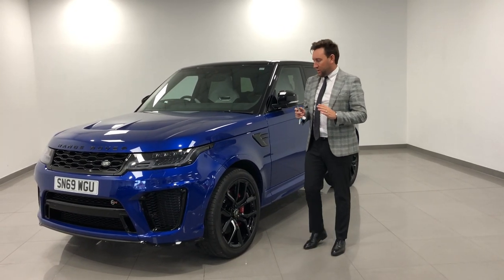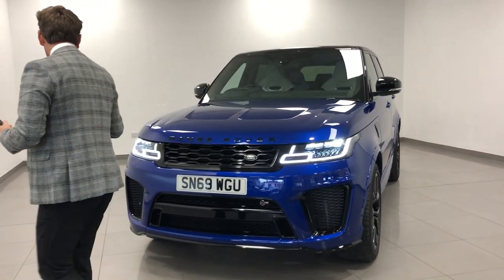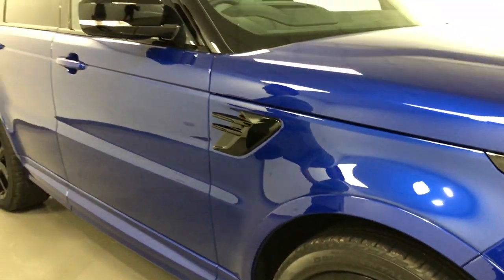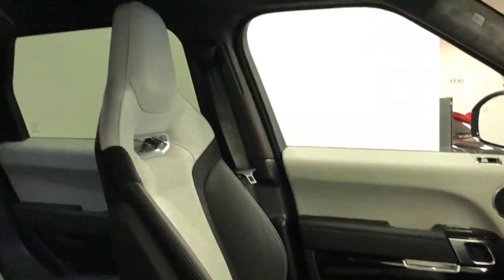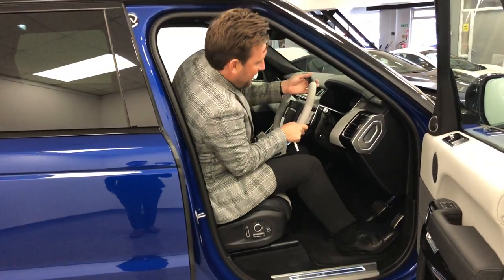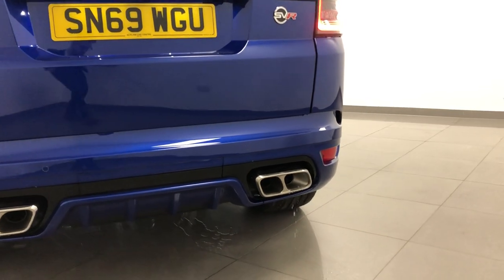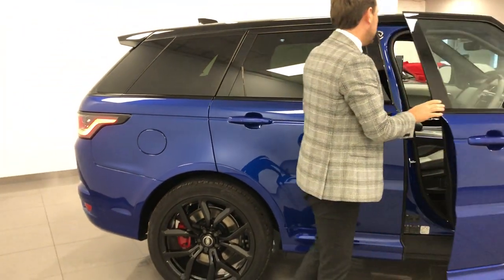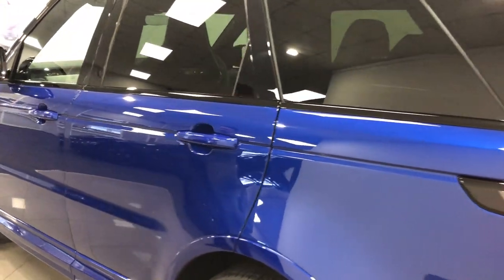2019 69 Range Rover Sport 5.0 V8 SVR